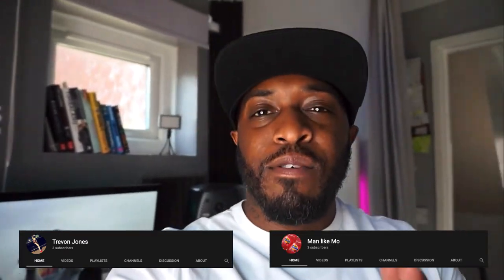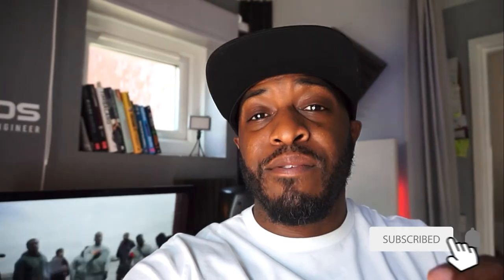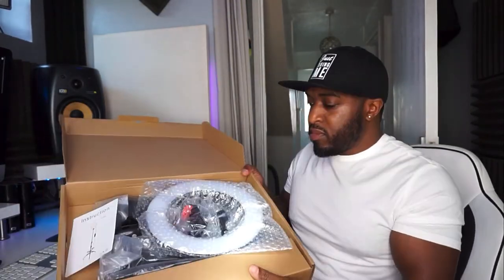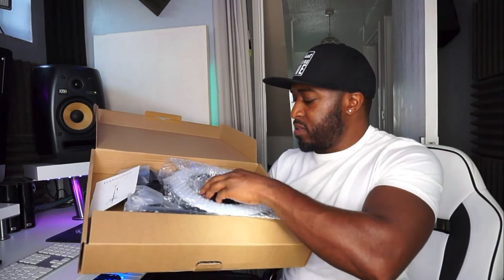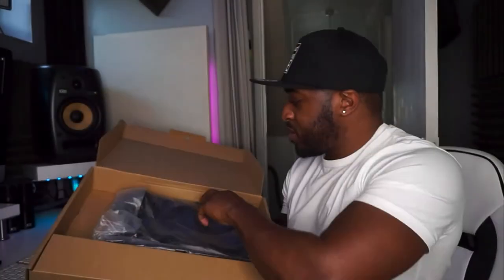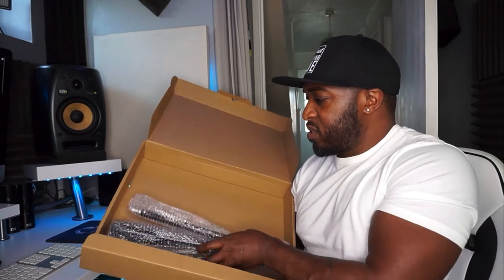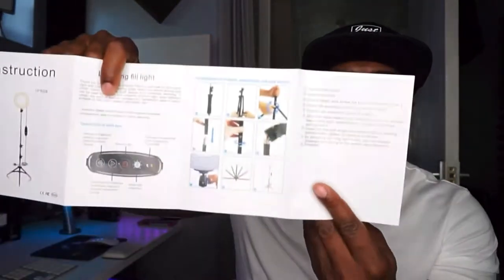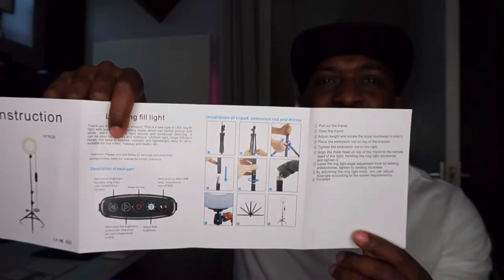Ring light for YouTube videos review (get that “YouTube lighting”)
In this video I review a 10 inch Ring Light from Amazon that comes with a stand + carry case.

If you're looking to upgrade your lighting for your YouTube videos, then this video is for you as this could easily be one of the best affordable Ring lights for YouTube videos!

Even at its low price bracket, this Ring Light is very well built, extends to a decent height (if that's important to you) and has a few different settings for you to choose from so it can fit your mood and give that extra glow lol, I'd highly recommend purchasing this Ring Light.

Hopefully this video will help you when you make a decision on which Ring Light to go for, as there's so many to choose from it can be overwhelming!

Lambony 10 inch Ring Light